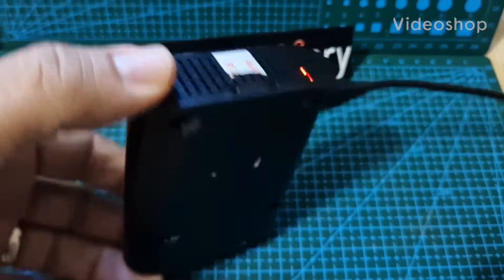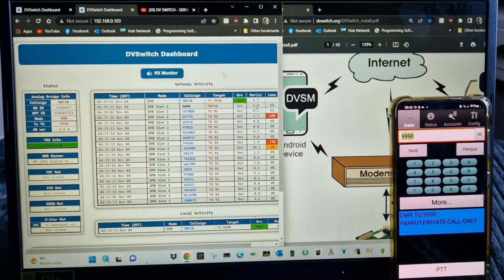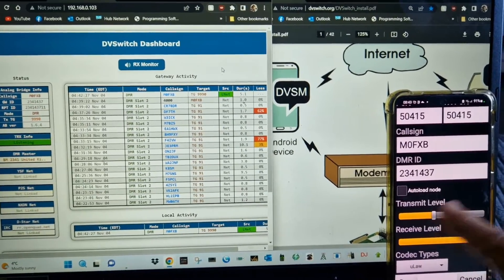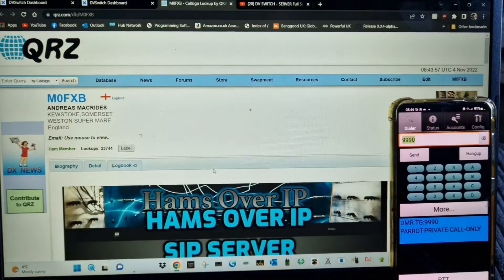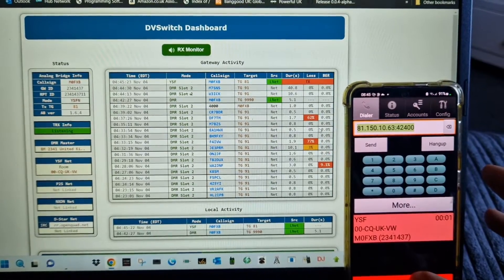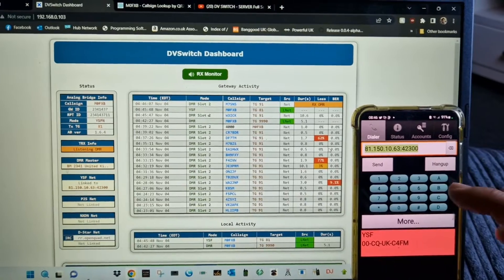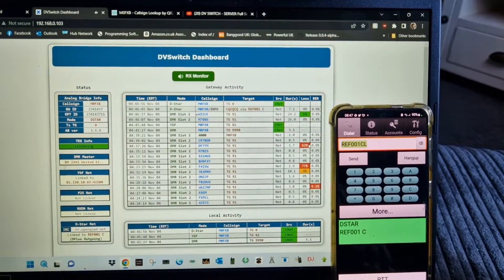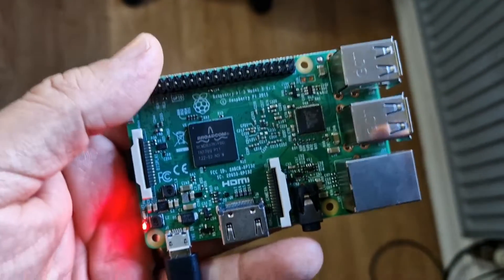DV-SWITCH , DMR -DSTAR -FUSION -